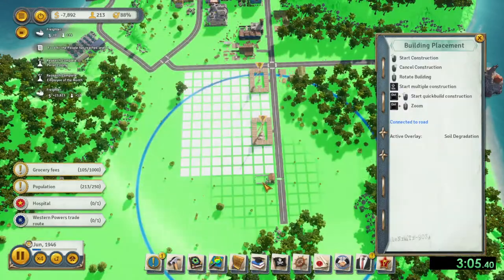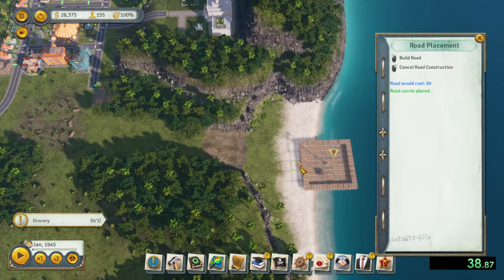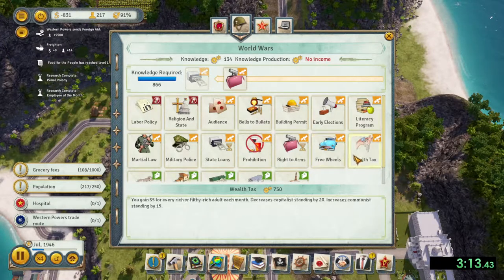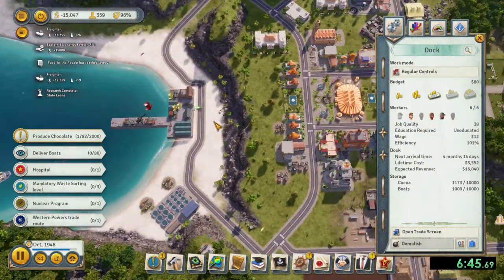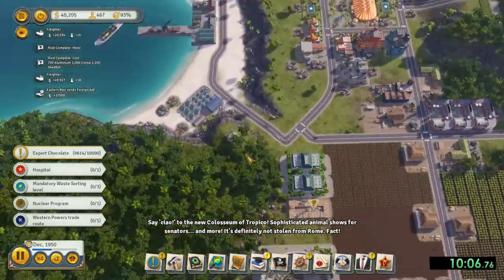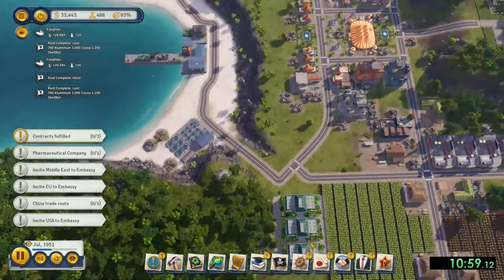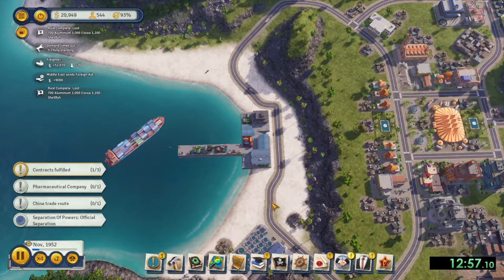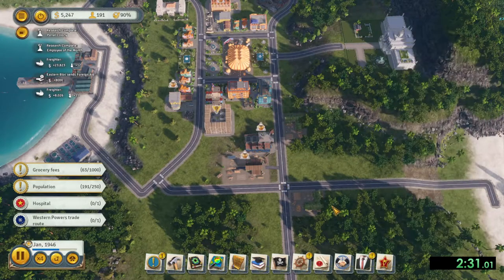Tips and Tricks Short Guide to completing Chocolate Factory for Tropico 6